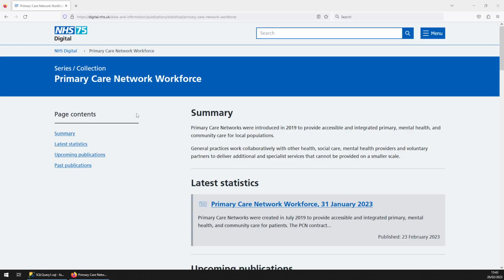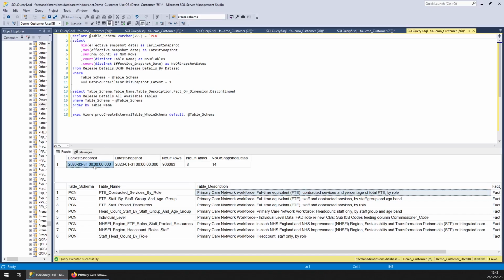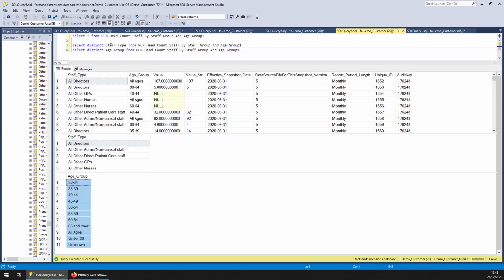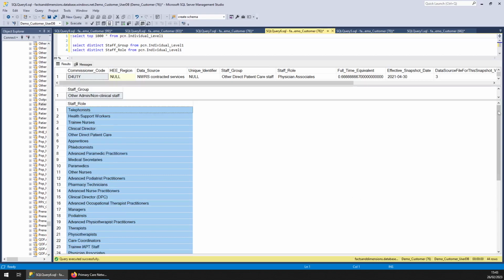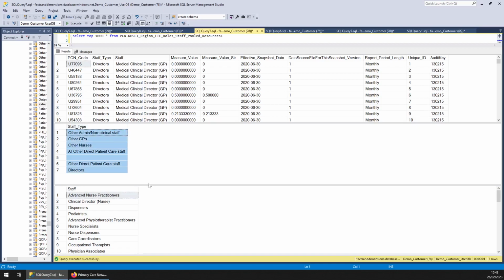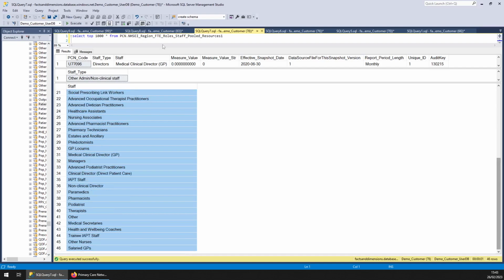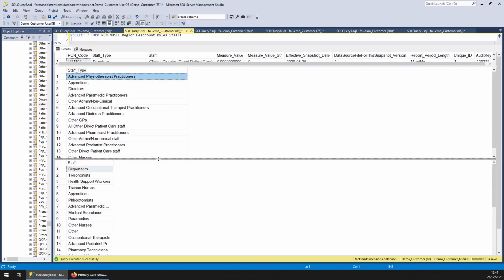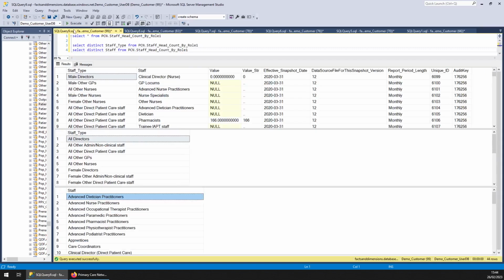Spotlight Dataset 101: Primary Care Network PCN Workforce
This video concentrates on schema: PCN

Data back to March 2020

Tables:
 - FTE_Contracted_Services_By_Role
 - FTE_Staff_By_Staff_Group_And_Age_Group
 - FTE_Staff_Pooled_Resources
 - Head_Count_Staff_By_Staff_Group_And_Age_Group
 - Individual_Level
 - NHSEI_Region_FTE_Roles_Staff_Pooled_Resources
 - NHSEI_Region_Headcount_Roles_Staff
 - Staff_Head_Count_By_Role

Staff Types:
 - All Directors
 - All Other Admin/Non-clinical staff
 - All Other Direct Patient Care staff
 - All Other GPs
 - All Other Nurses

Age Groups: 5 year age bands.

Staff Roles:
 - Advanced Dietician Practitioners
 - Advanced Nurse Practitioners
 - Advanced Occupational Therapist Practitioners
 - Advanced Paramedic Practitioners
 - Advanced Pharmacist Practitioners
 - Advanced Physiotherapist Practitioners
 - Advanced Podiatrist Practitioners
 - Apprentices
 - Care Coordinators
 - Clinical Director
 - Clinical Director (DPC)
 - Clinical Director (Nurse)
 - Dieticians
 - Estates and Ancillary
 - GP Locums
 - Health and Wellbeing Coaches
 - Health Support Workers
 - Healthcare Assistants
 - IAPT Staff
 - Managers
 - Medical Clinical Director
 - Medical Clinical Director (GP)
 - Medical Secretaries
 - Non-clinical Director
 - Nurse Specialists
 - Nursing Associates
 - Other Admin/Non-clinical
 - Other Direct Patient Care
 - Other Nurses
 - Paramedics
 - Pharmacists
 - Pharmacy Technicians
 - Phlebotomists
 - Physician Associates
 - Physiotherapists
 - Podiatrists
 - Receptionists
 - Salaried GPs
 - Social Prescribing Link Workers
 - Telephonists
 - Therapists
 - Trainee IAPT Staff
 - Trainee Nurses
 - Trainee Nursing Associates